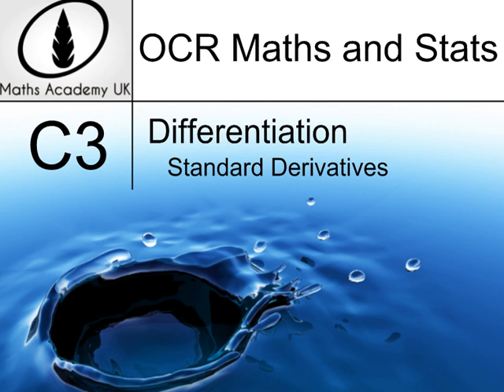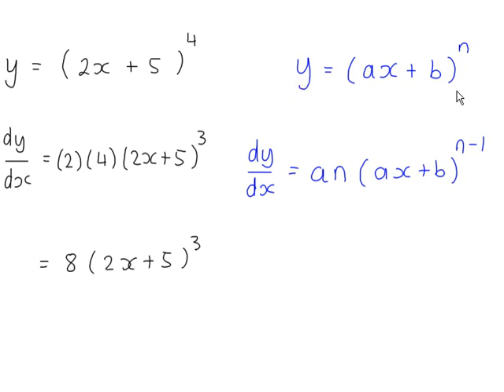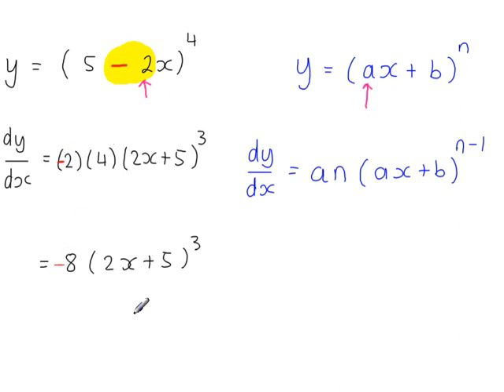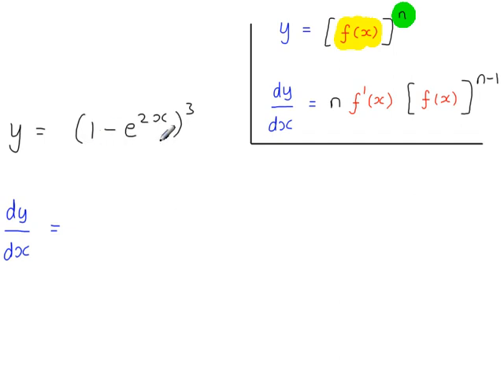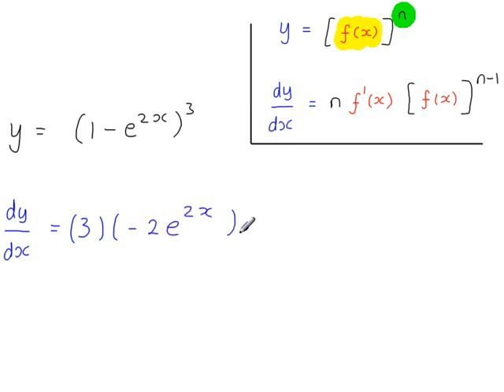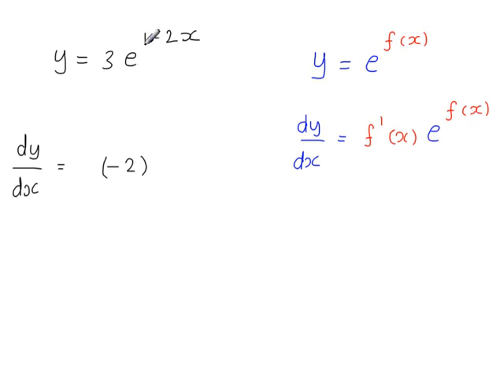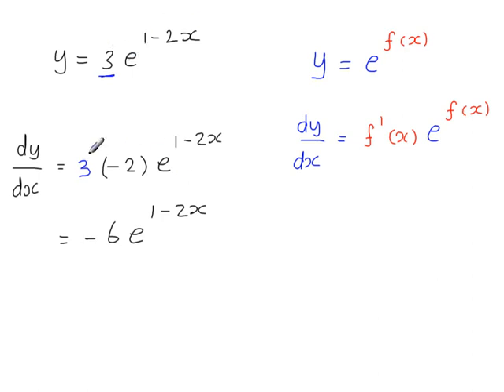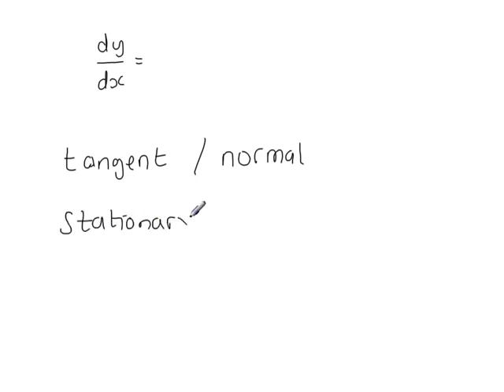A2 Differentiation - Standard Derivatives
To differentiate anything in the form:
    y = [ f(x) ] to the power of n
    y=e to the power of f(x)
    y = ln f(x)